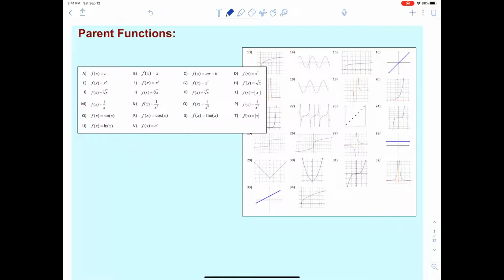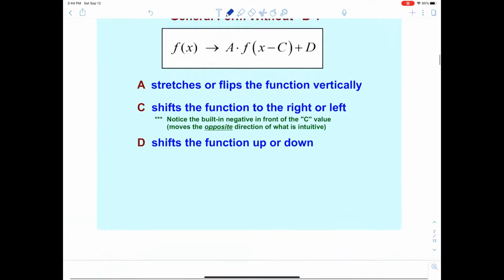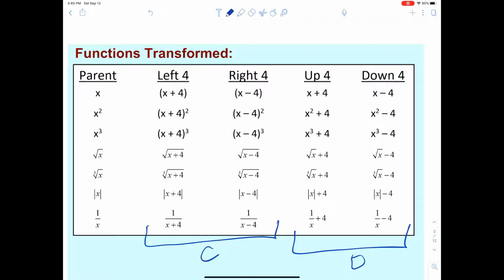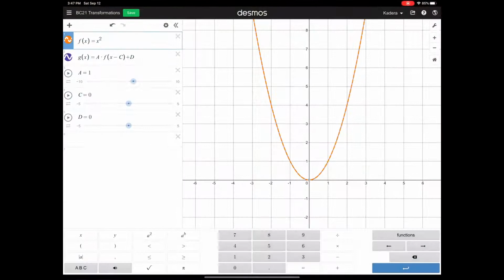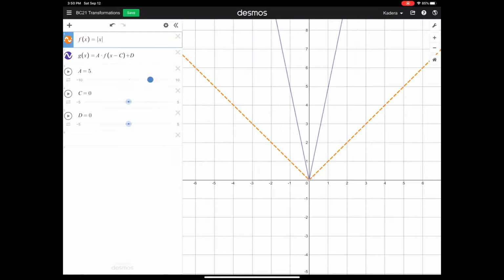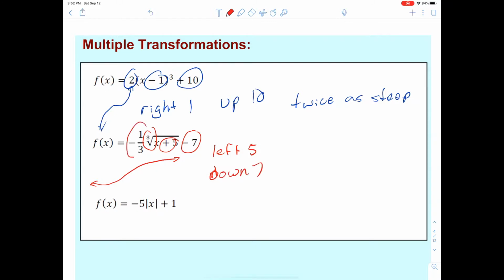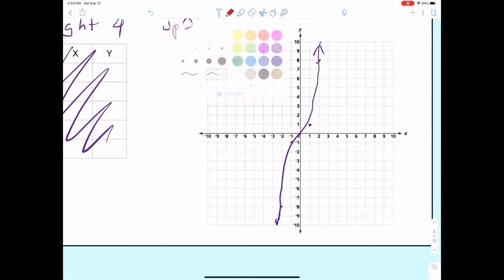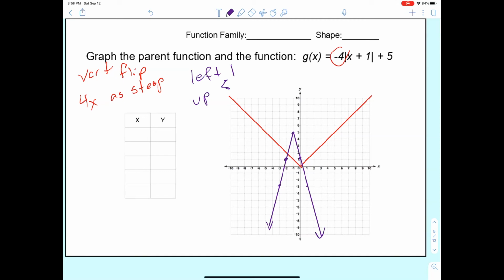PRE1 - Function Transformations